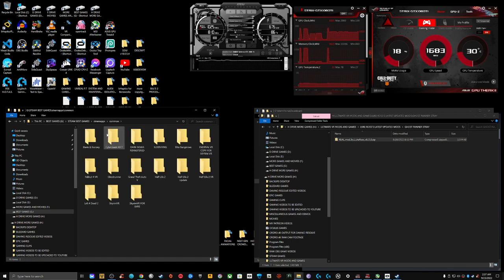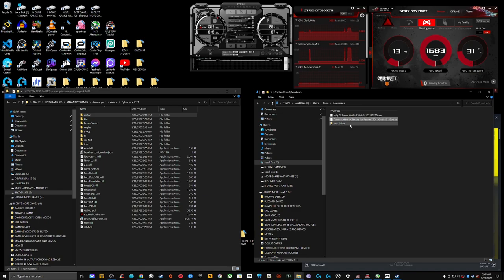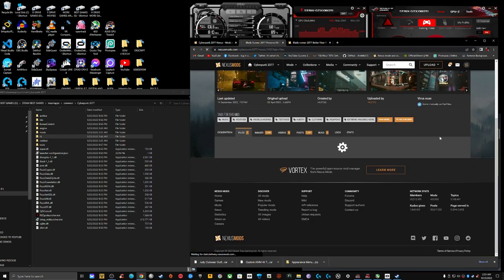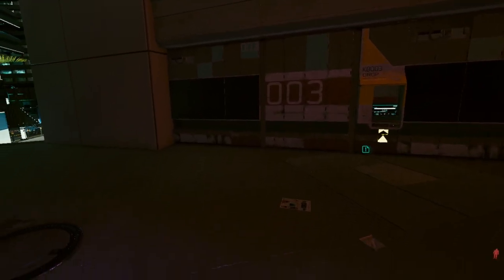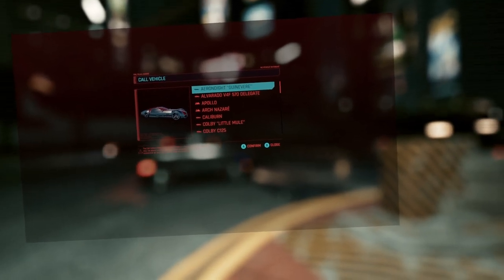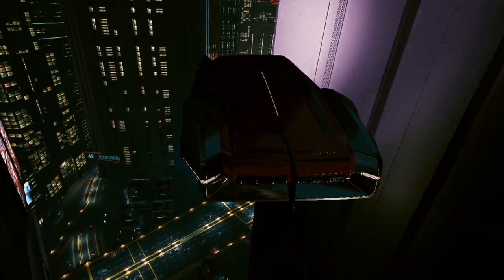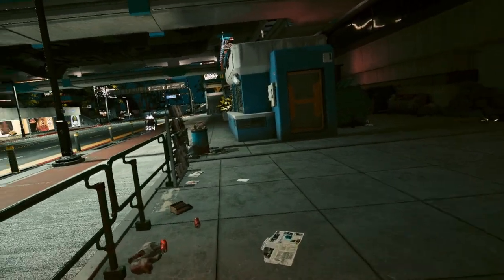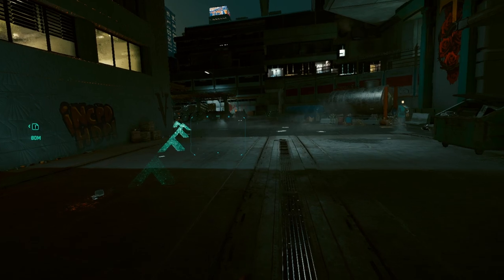Reinstalling Mods From Scratch Is Tedious....Lengthy Tutorial and Gameplay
Intro: 0:00
Gameplay: 29:06

After well over a year of accumulating mods for this game,I had to completely uninstall the game along with all of the mods...it took me close to 2 days to finish the process...in a way I'm glad I did it because the game plays alot better now...anyways enjoy the video and follow along if you're new to modding...if you just want to skip to the gameplay,then just go to the 29:06 mark...

FOR FULLY UNCENSORED GAMEPLAY VIDEOS

Virtual Rifle

bHaptics Vest